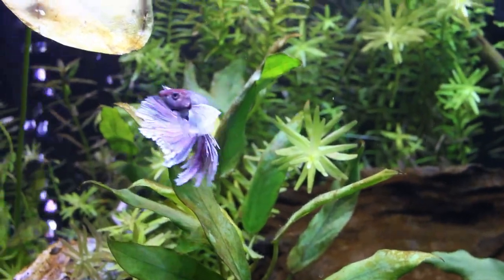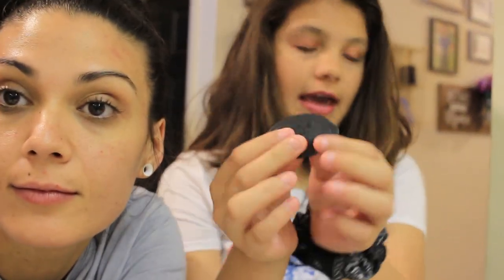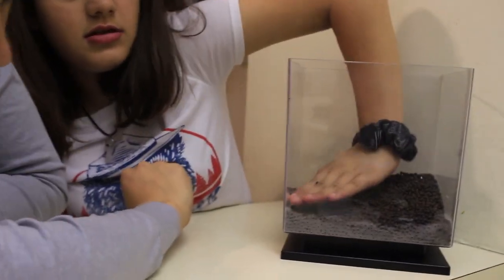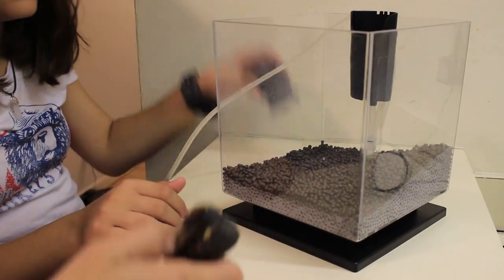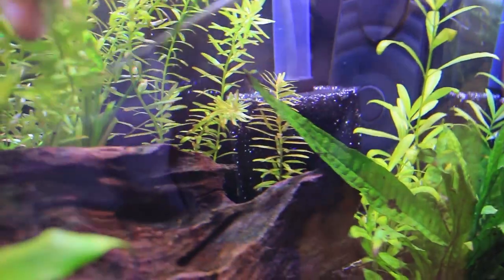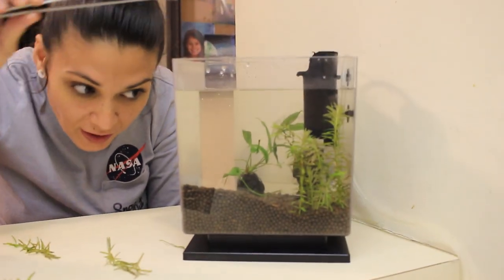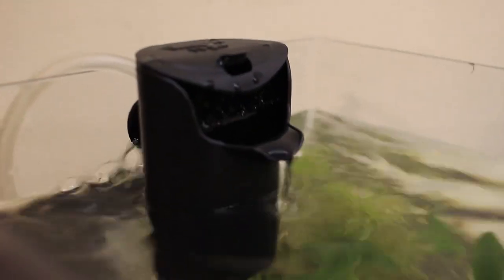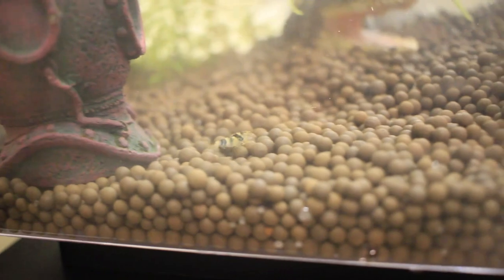Shrimp Tank: Cute, Tiny & CHEAP (2019)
In this video we build a tiny shrimp tank for CHEAP!

This tiny planted aquarium will be perfect home for our surprise shrimp. It’s the perfect idea for those with little to no space and want something small to start off with. Learn something new from our mistakes and watch how we fix them so you can build one on your own without running into the same issues we did.

It’s insane how little this tank really is. We’re stoked to see how this tank will grow out and hopefully bring us some shrimp babies!